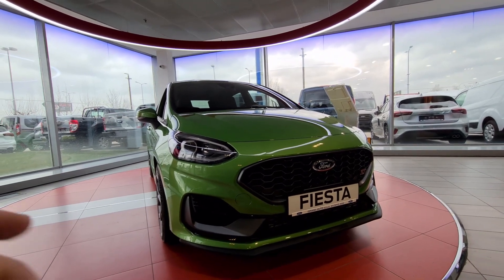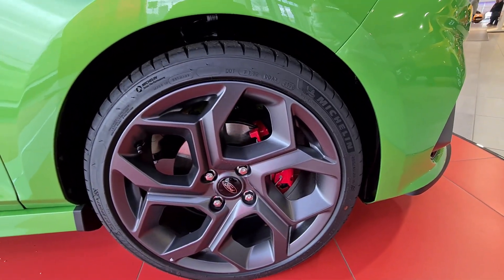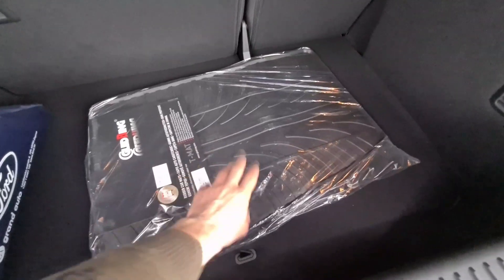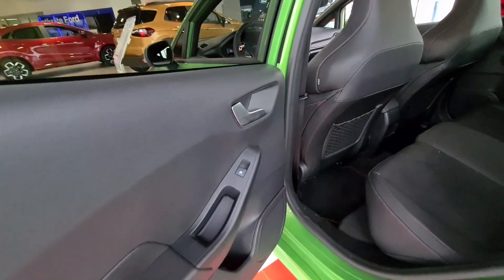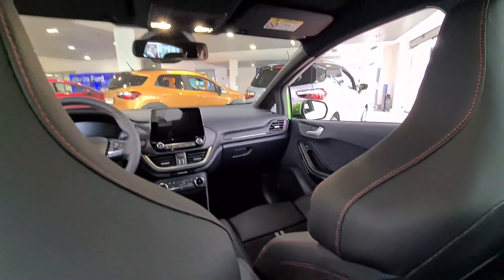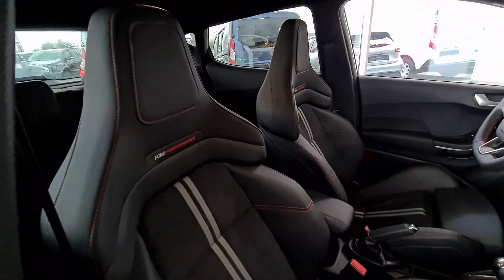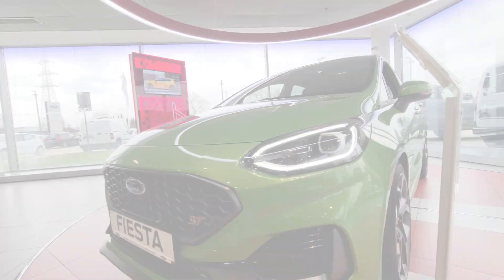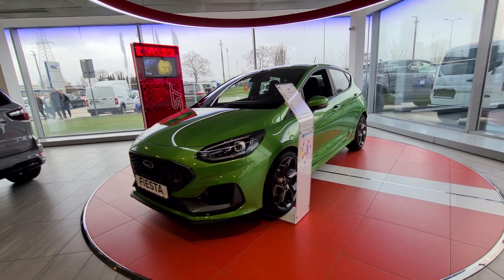2023 Ford Fiesta ST FULL REVIEW | Exterior, Interior, Infotainment and Practicality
In today's video, a full review of a new 2023 Ford Fiesta ST. Stay tuned and see the exterior, and interior details, but also the practicality of this Mean Green metallic Ford Fiesta ST. This facelifted model Ford Fiesta ST is one of the best small hatchbacks today. This Ford Fiesta ST is powered by a 1.5 liter, 200 Hp petrol engine and matted to a six-speed manual gearbox. Also, one cool and old-school feature is the manual handbrake. This exterior paint is called Mean Green and looks stunning. The interior is also very sporty, with some leather, Alcantara seats, and a black roof.

Brand: Ford
Model: Fiesta ST
Gearbox: MT

Special details ⬇⬇⬇
- Mean Green exterior paint
- 200 Hp
- ST
- Ford LED headlights

Special thanks ▶ Grand Auto d.o.o.

00:00 Introduction
00:46 Exterior front details
01:37 Passenger side
02:21 Rear end
03:01 Driver-side
03:44 Boot space
05:20 Rear seats
07:50 Passenger front seat
09:31 Driver seat
12:18 CONCLUSION